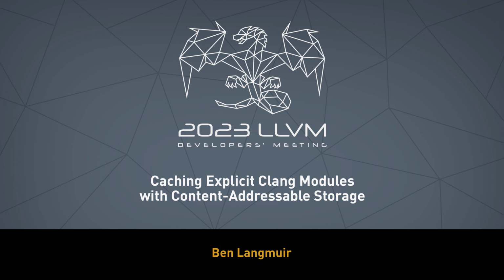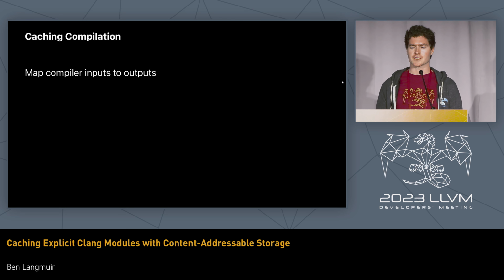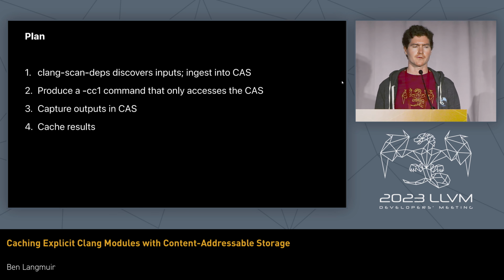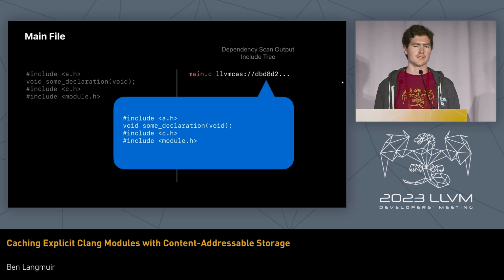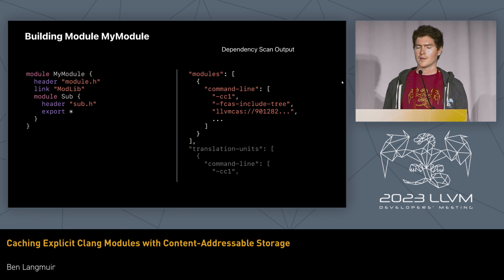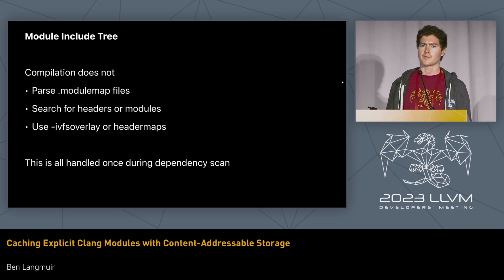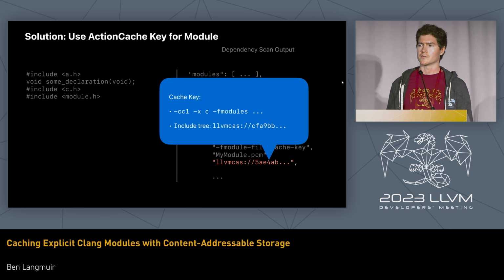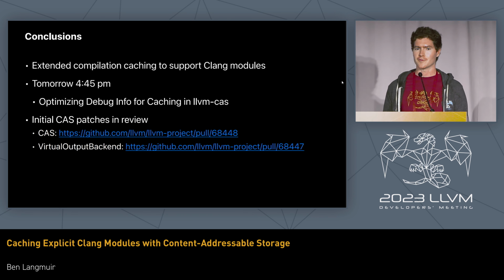2023 LLVM Dev Mtg - Caching Explicit Clang Modules with Content-Addressable Storage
2023 LLVM Developers' Meeting
Caching Explicit Clang Modules with Content-Addressable Storage
Speaker: Ben Langmuir
This talk describes how we added sound compilation caching to explicitly built clang modules. This talk builds on the system for compilation caching using content-addressable storage presented at the 2022 LLVM developer meeting, discussing how we use the clang dependency scanner to discover modular inputs, how we model those inputs, and what challenges we needed to overcome along the way.